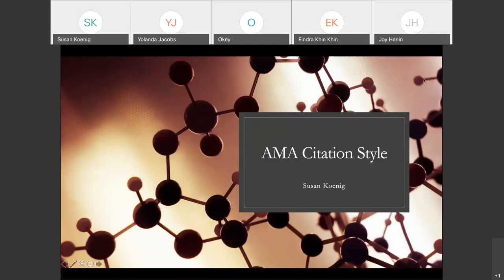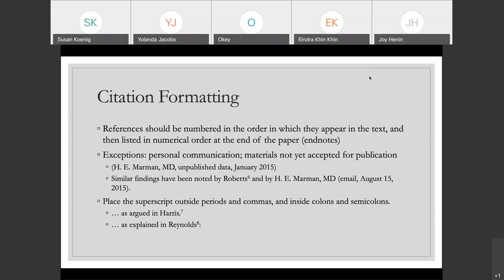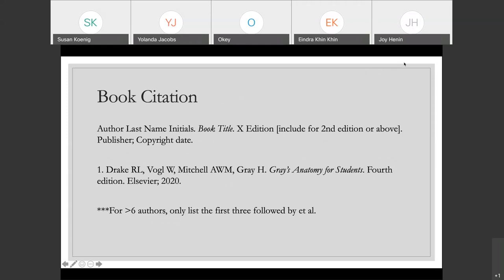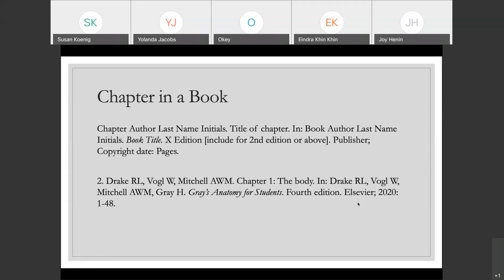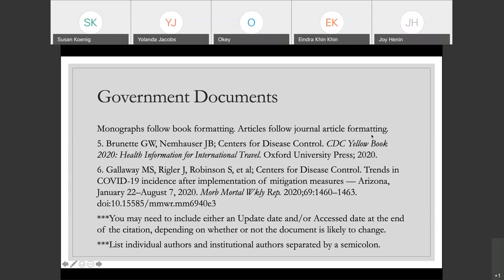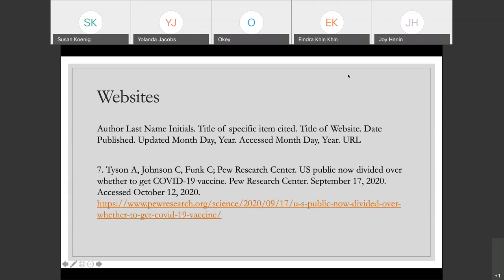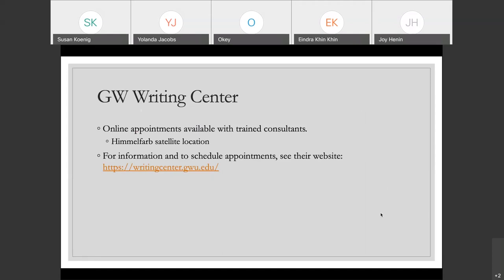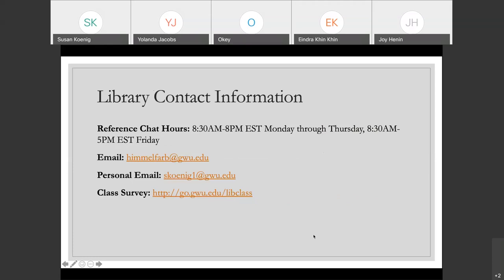Demystifying AMA Citation Style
Citations got you down? Citing your sources can be a complicated process, but it’s also a necessary component of research. Learn the basics of AMA 11th edition citation style (also called JAMA citation style), and discover resources that can help you with your more intricate citation needs.

This is a recorded class that was originally delivered on October 13, 2020, by Susan Koenig, Reference Specialist at Himmelfarb Health Sciences Library.